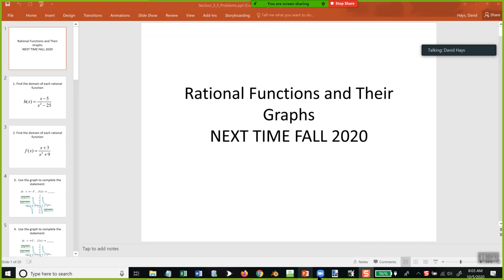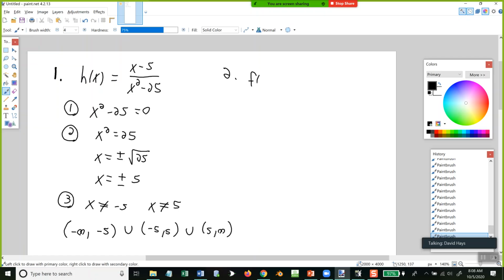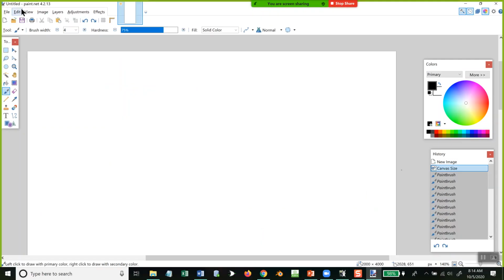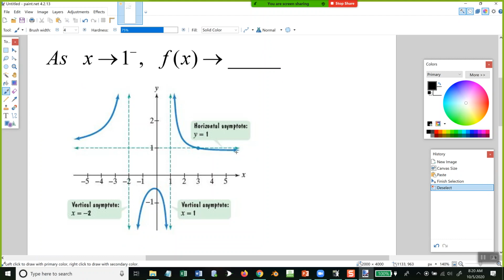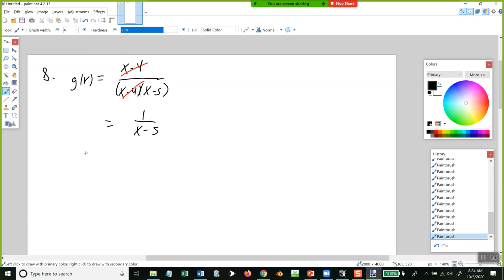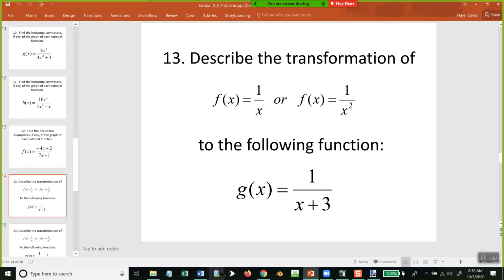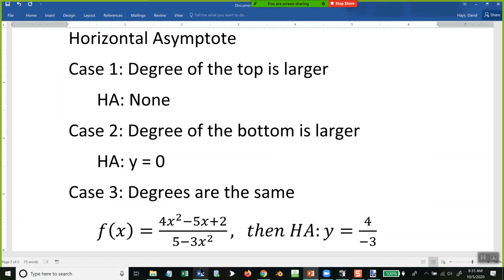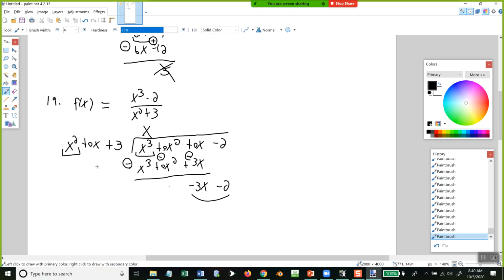College Algebra - 8am - Class Session - 10/5/2020